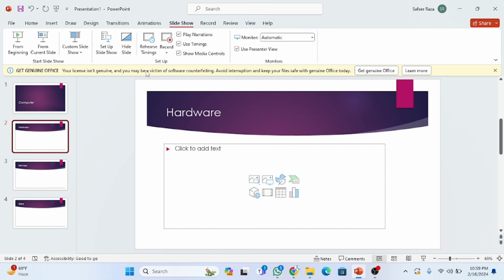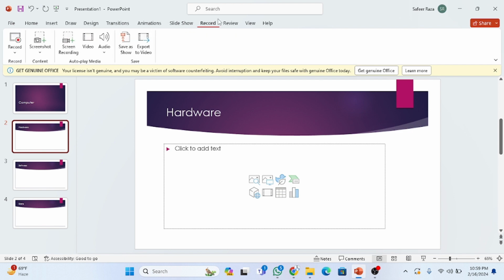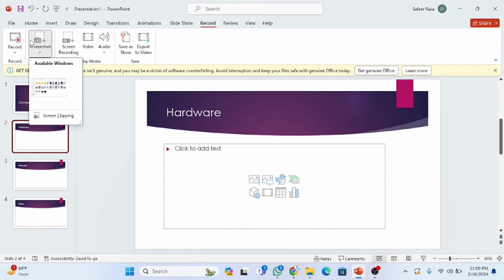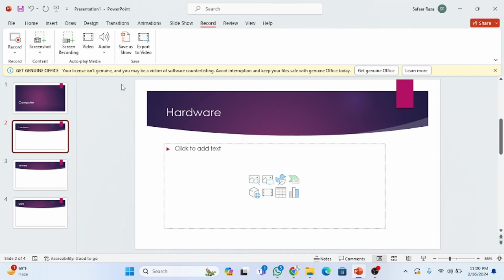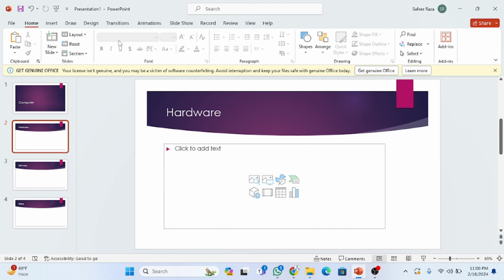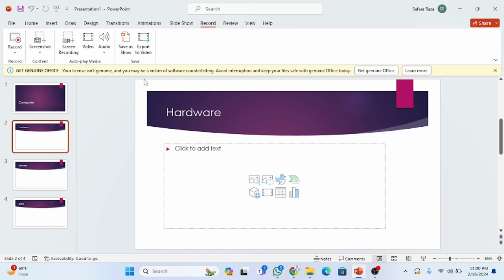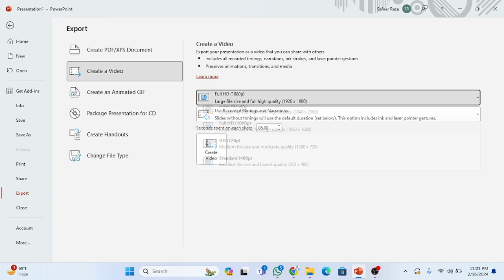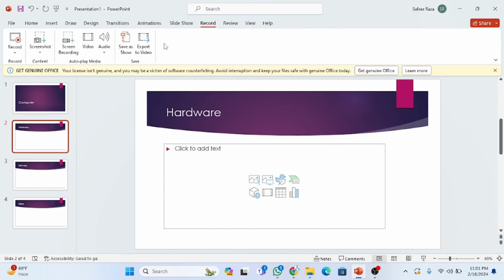How to Record Tabs in MS Powerpoint [easy]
🎥 Looking to record tabs in MS PowerPoint? We've got you covered! In this easy tutorial, we'll walk you through the simple steps to record tabs and create engaging presentations.

Join us as we explore the built-in recording feature in PowerPoint, allowing you to capture your screen while navigating through tabs. Whether you're demonstrating software, showcasing websites, or guiding your audience through tutorials, recording tabs in PowerPoint is a breeze.

Let's take your presentations to the next level with seamless tab recording! 🎥🖥️